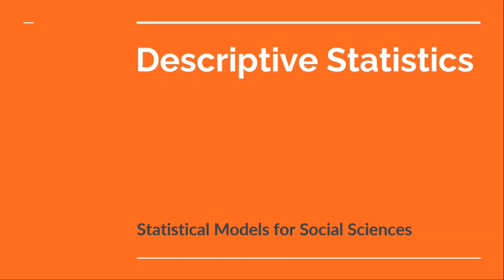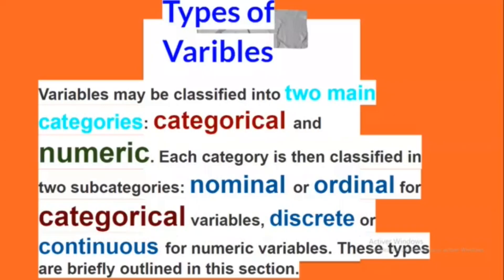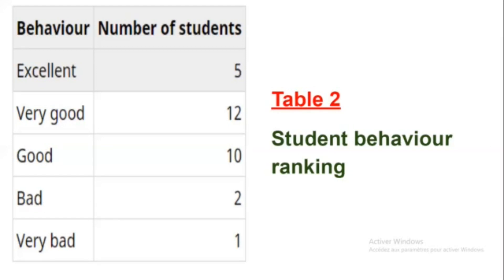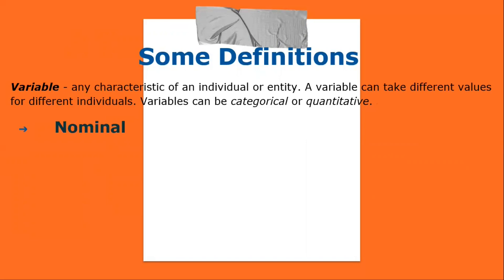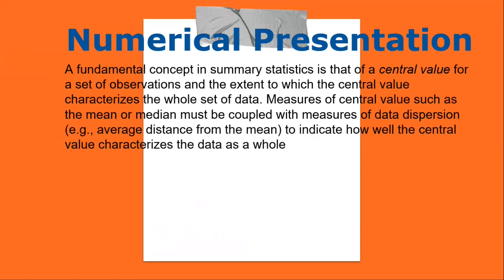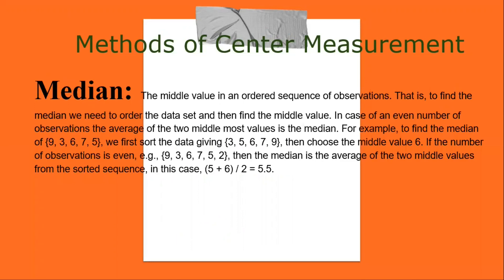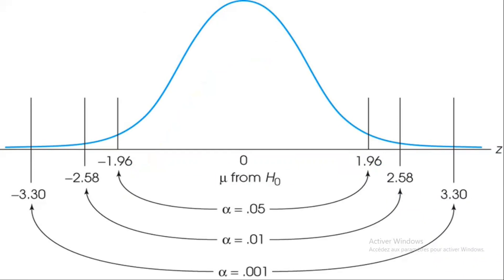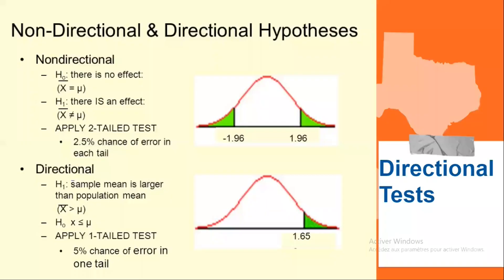learn statistics in 30 minutes variables descriptive statistics and hypothesis testing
2)-if you are a fan of video games do not hesitate to go to Instant Gaming via the